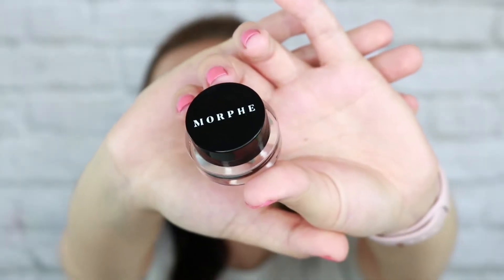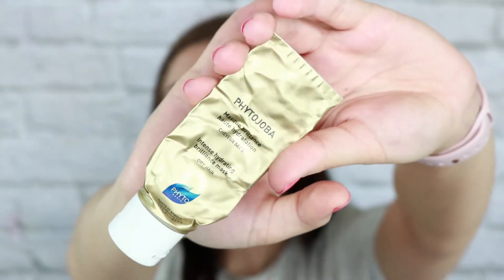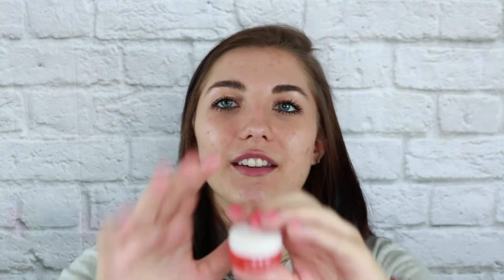EMPTIES | HITS + MISSES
Hi everyone! Sorry that I've been a little absent here on YouTube—I'm on spring break and have been soaking up as much relaxation as possible! Today's vid is a review of a bunch of products I've used up in the past few months; I hope you enjoy!

MISS MY LAST FEW VIDEOS?

Living Proof Perfect hair Day (PhD) Fresh Cut Split End Mender

Sunday Riley CEO C + E antiOXIDANT Protect + Repair Moisturizer

Derma E Firming DMAE Moisturizer with Alpha Lipoic and C-Ester

I'M WEARING:

Origins GinZing Tinted Moisturizer
Smashbox Bronzer Stick
Stila Huge Extreme Mascara
Essence Lash Princess False Lash Effect
Too Faced Sweet Peach Lip Oil — Peach-sicle

SONG:
Pale Blue Eyes Remix by Lou Reed & The Velvet Underground:

I'm Alyssa, and I'd love for us to hang out and become friends 😊 I'm a 22 year old college student with a passion for all things makeup, skincare, fashion & beauty. If you enjoy these topics, too, this channel is the place for you 💖💋